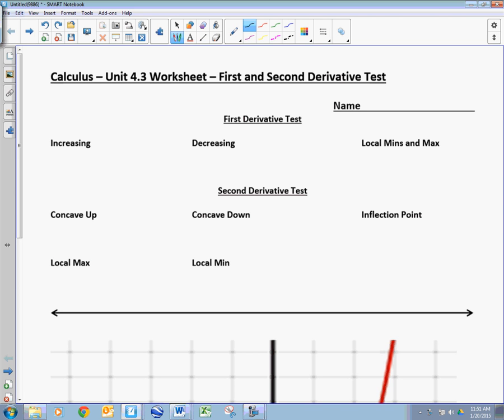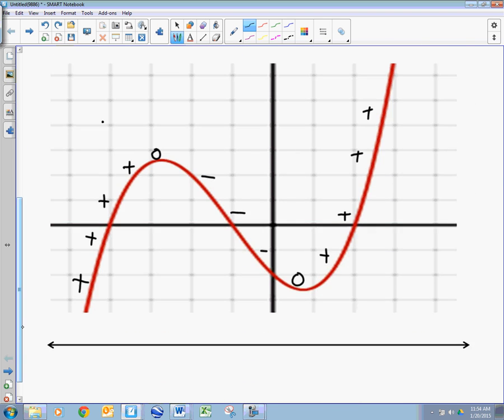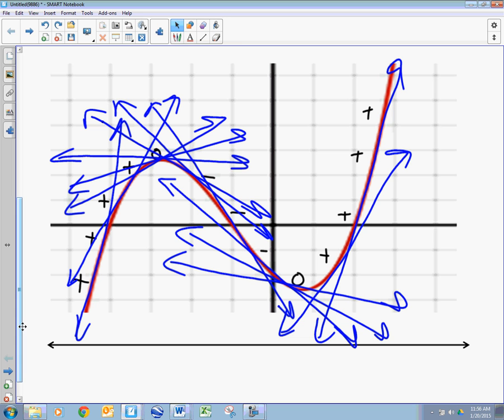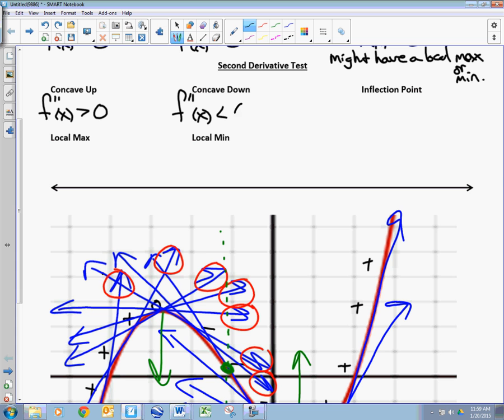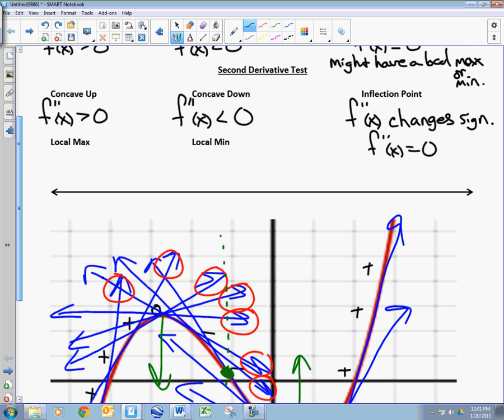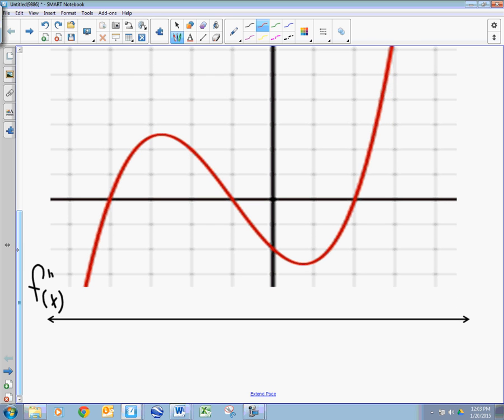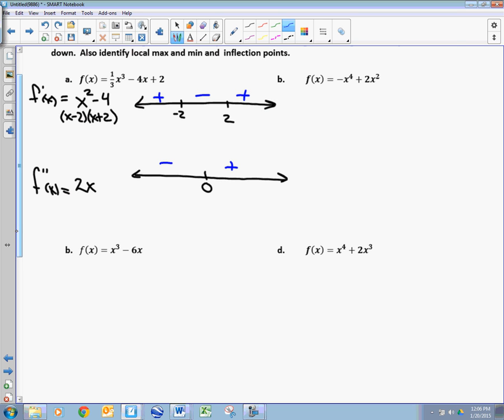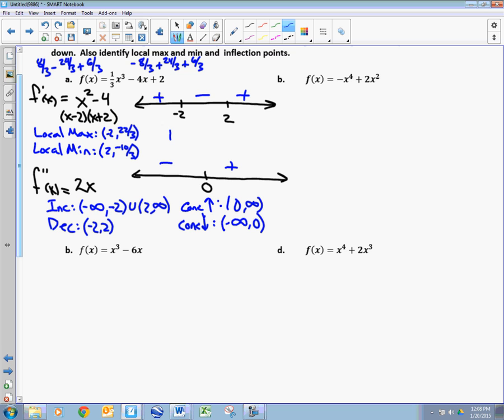Calculus Unit 4.3 Notes First and Second Derivative Tests Video 1 2015